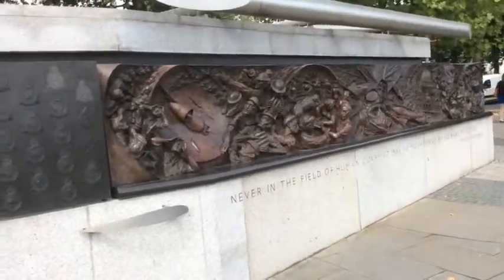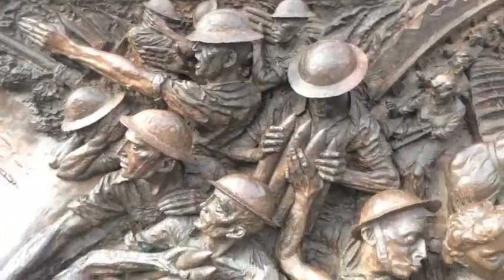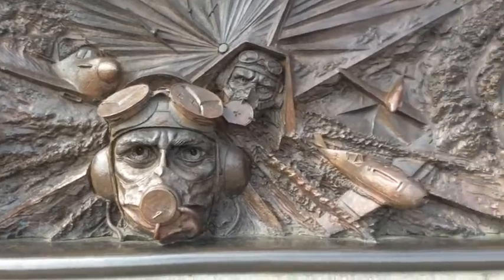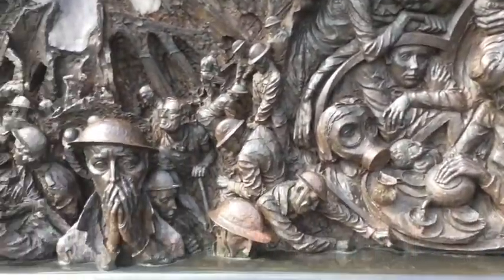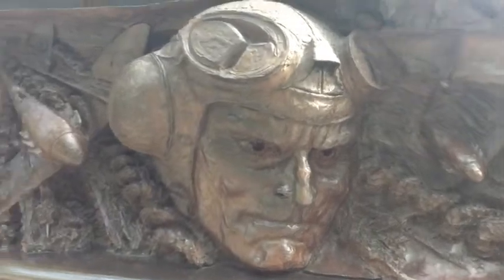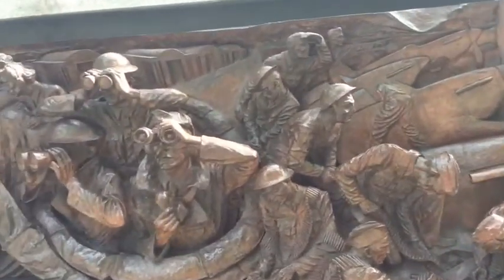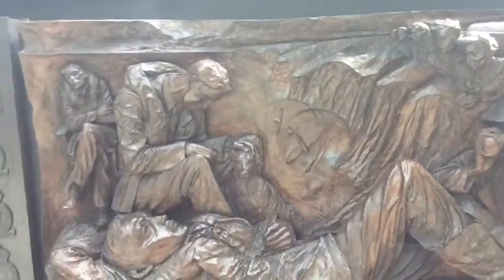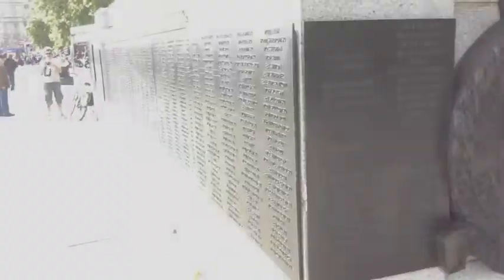Battle of Britain memorial courtesy of Blitz school workshops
A brief look around the Battle of Britain memorial in Westminster in London, brought to you provigind fun WW2 school workshops to UK primary schools.